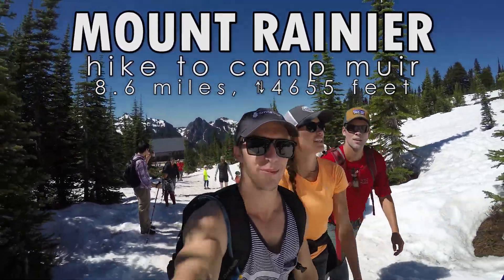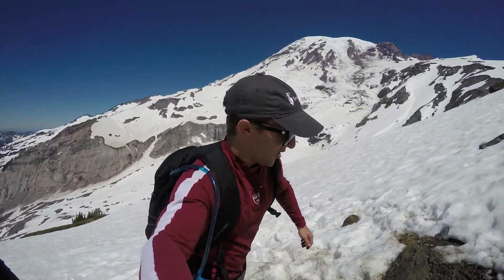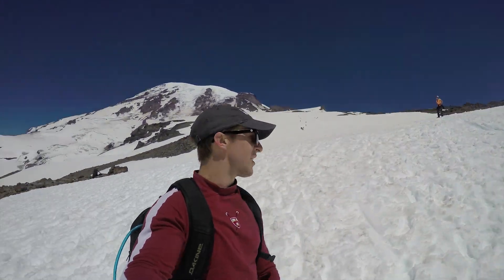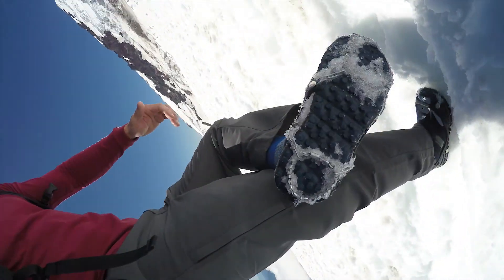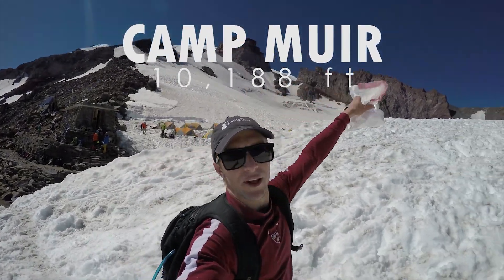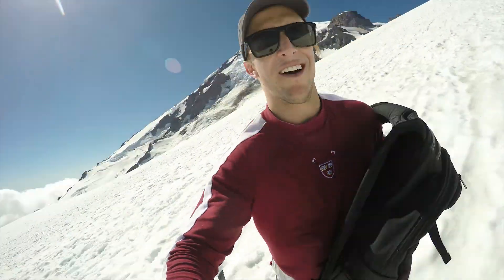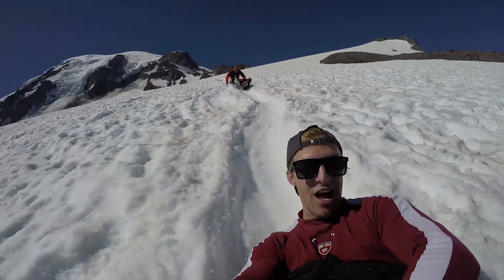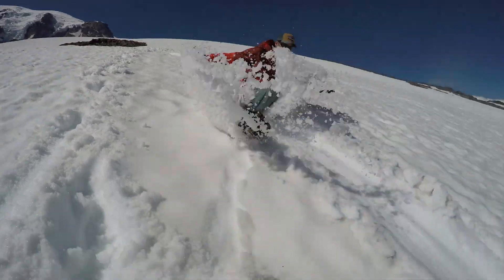Mount Rainier - Camp Muir via the Skyline Trail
June 2017: On a daytrip from Seattle, we drove down to Mount Rainier and hiked the Skyline Trail up to Camp Muir, which is an 8.6 mile loop that gains 4655 feet up to 10,188 feet at Camp Muir. Coming back is a blast as you glissade down the Muir Snowfield. All in all, it took our group about 7 hours to do the hike, including breaks and a lunch at Camp Muir.